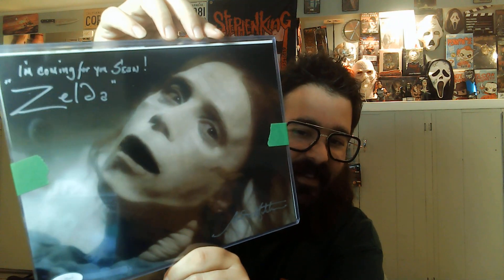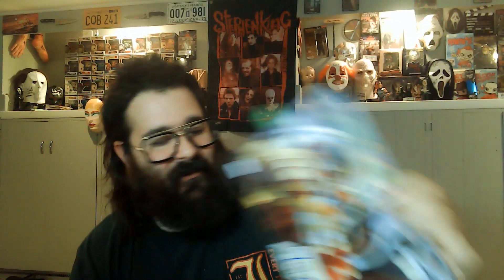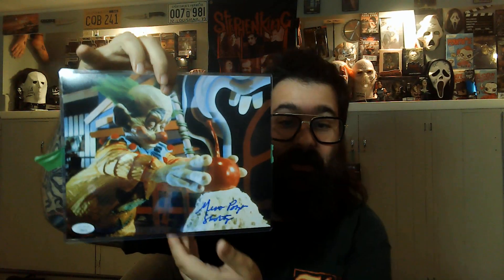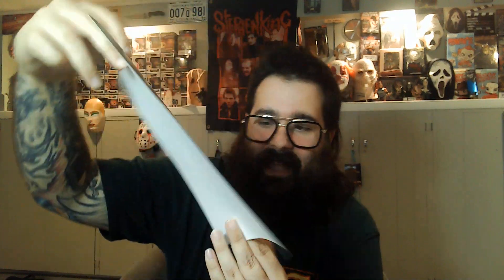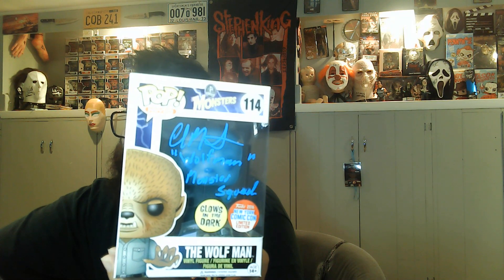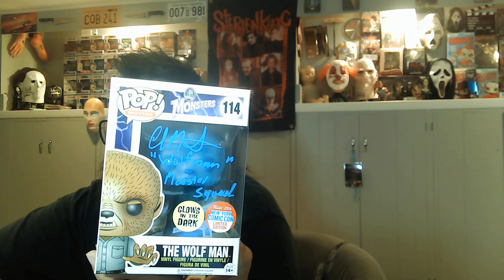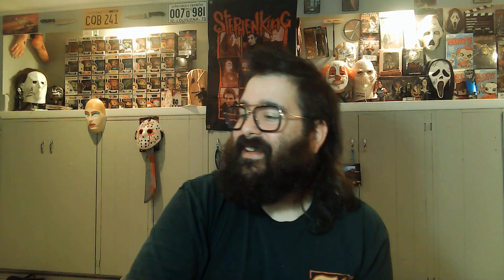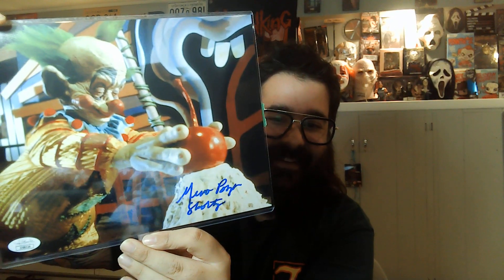CSR Mystery Scratch and Dent Box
Holy crap. What?! this box is amazing. A little over 100 shipped and the value is absolutely there with very slight issues.